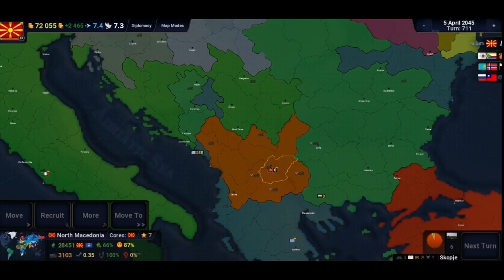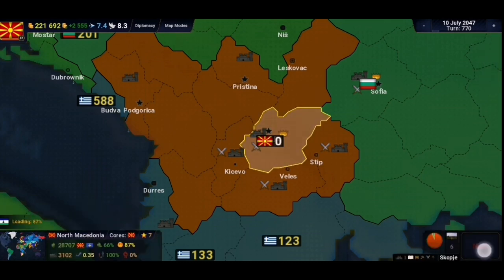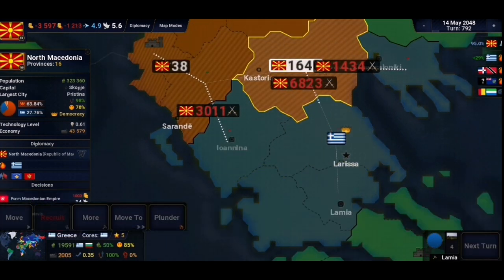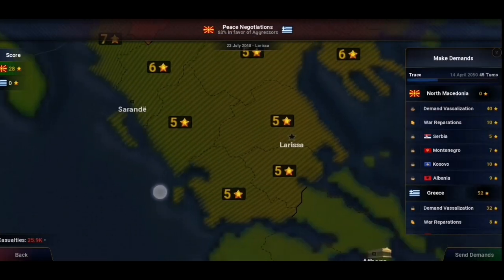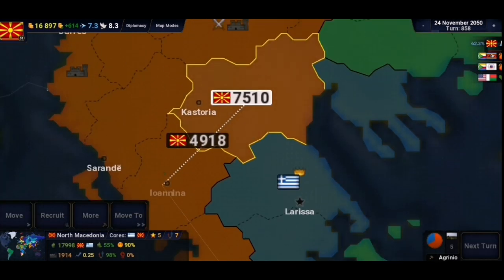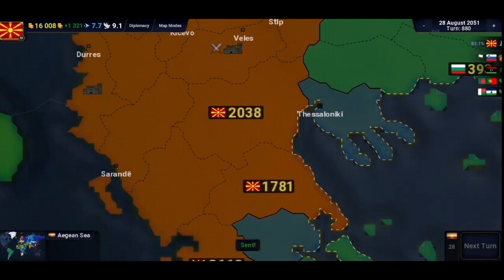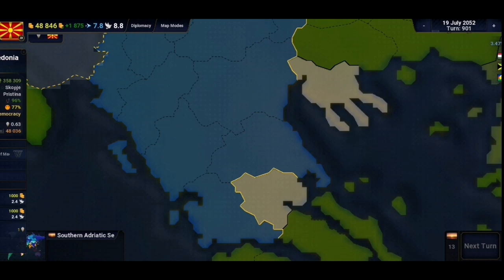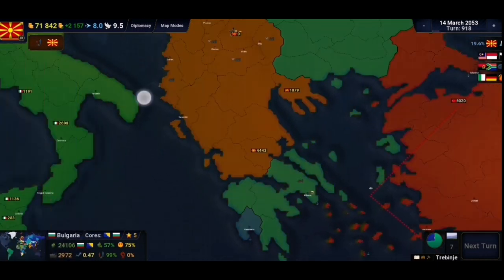Age of History II, Restoring Ancient Macedonian Empire Part 2 🇲🇰